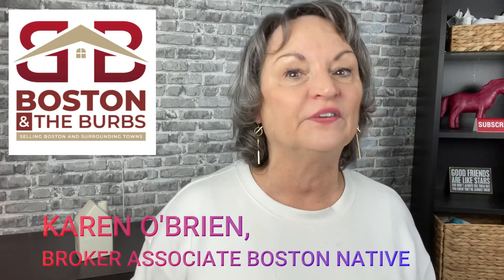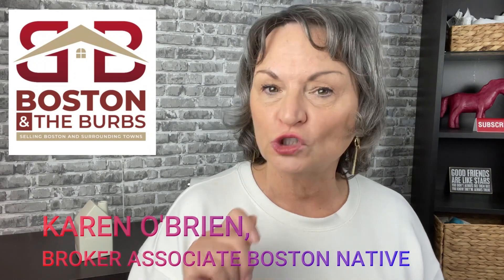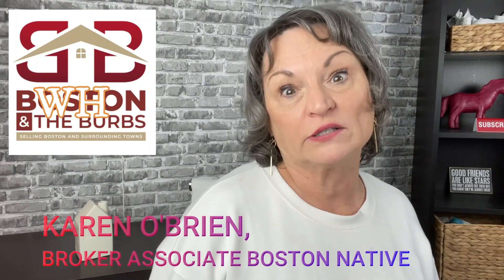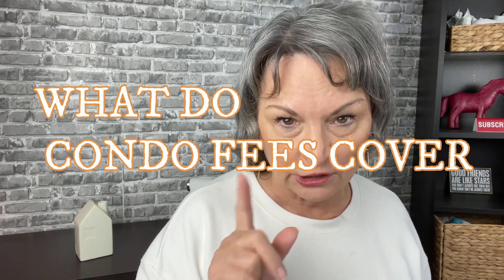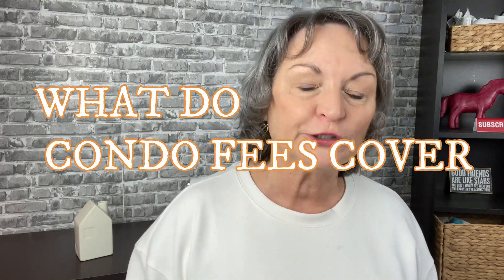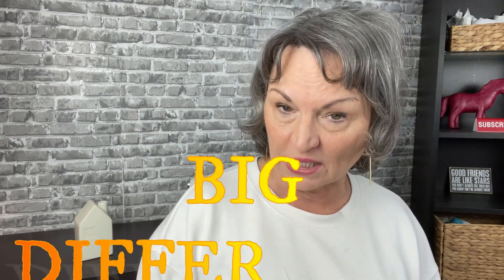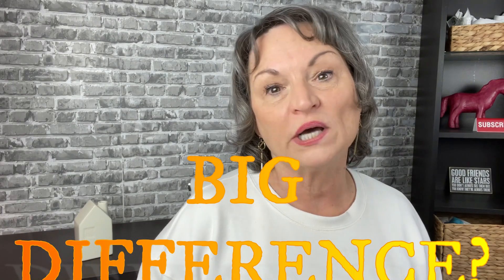What your HOMEOWNERS FEE COVERS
WHATEVER YOU CALL IT, HOA FEE, HOMEOWNERS FEE, CONDO FEE, HERE IT IS!

WOULD YOU LIKE TO GET STARTED MAKING A PLAN?  Just email or text and we can set up a time to meet online. Tell me about what you are looking for and how to start.
WOULD YOU LIKE TO BOOK A 15 MINUTE ZOOM CALL?
OR
BE MY FRIEND ON FACEBOOK! If you still use FaceBook or try Instagram, I am there too.

Communicate with me while you search by siging up for a private search engine. See sold, in contract, and just listed in real time. Save your favorites in real time. Call for details.

Karen O'Brien-Broker Associate at Stuart St James Real Estate. Serving Boston and the surrounding suburbs. Karen is a NATIVE Bostonian and spent 22 years in San Francisco. She relocated back to Boston in 2007. Boston has become an even greater, international city with fabulous restaurants, diversity, colleges, hi-tech, medical and finance headquarters. Plus places to enjoy in your free time such as parks, access to mountains and the OCEAN/LAKES/PONDS and just an all around world class city. "I love to help people relocate to this area. I have a native's point of view as well as a newcomer starting over. I would love to help you figure it all out." Enjoy the videos.